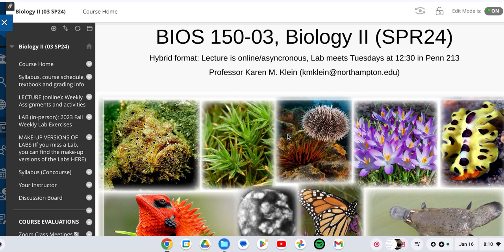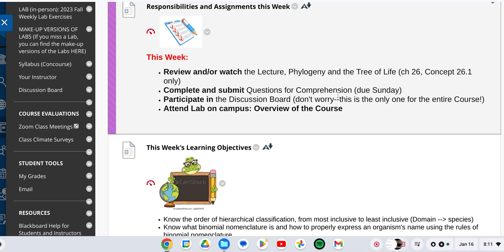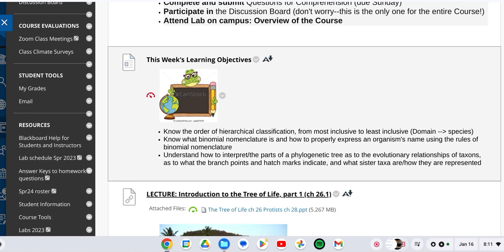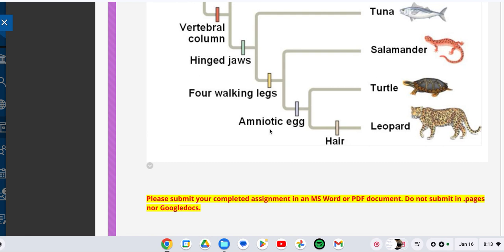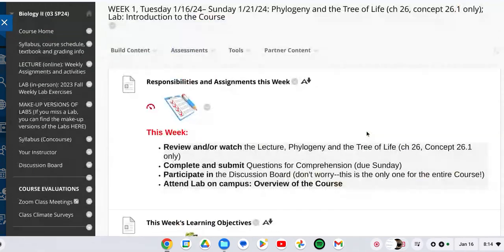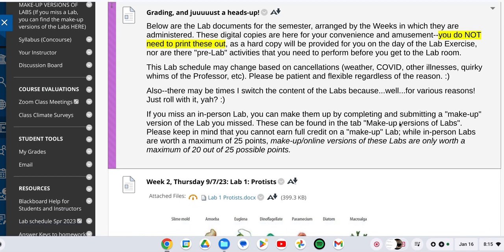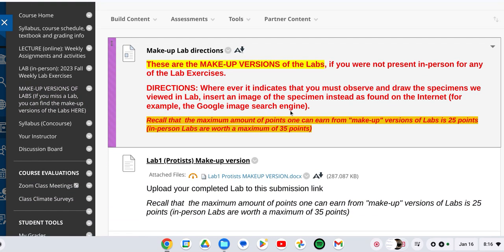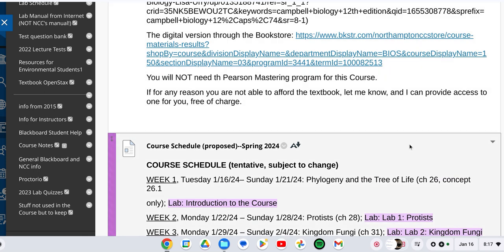BIOS 150 Jan 16 2024 intro to the class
This is an introduction to your BIOS 150 Spring 2024 course--made because it is snowing, and you may not want to come into class!